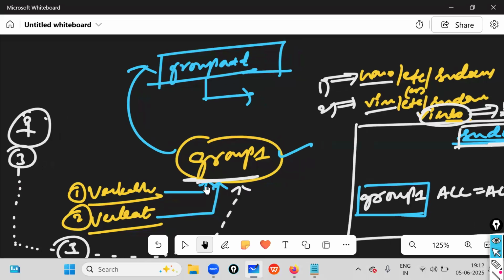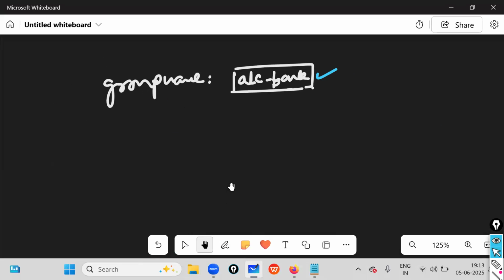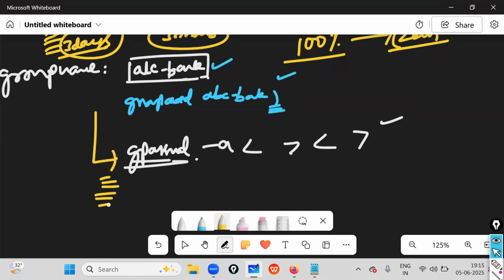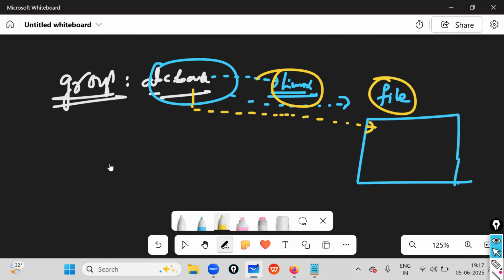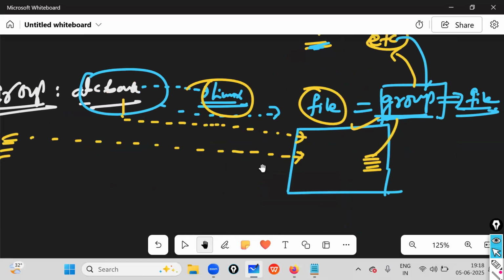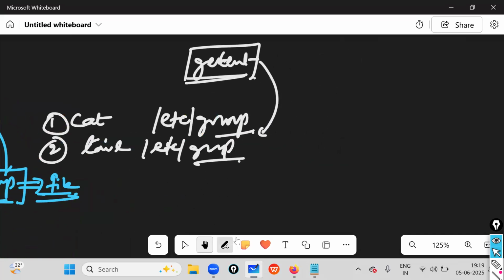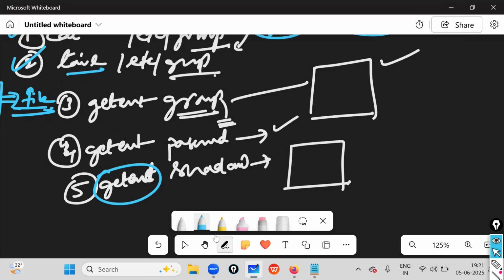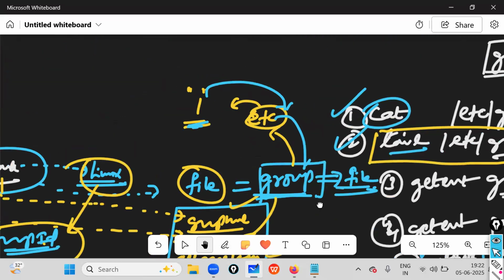Day 26 || Linux Free Tutorials || Groups || What is Group File || English|| kk